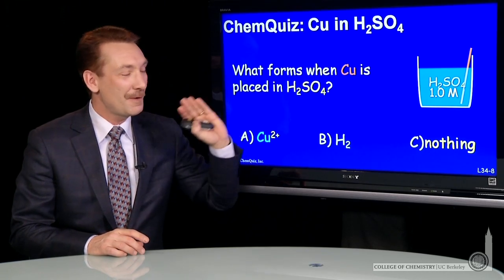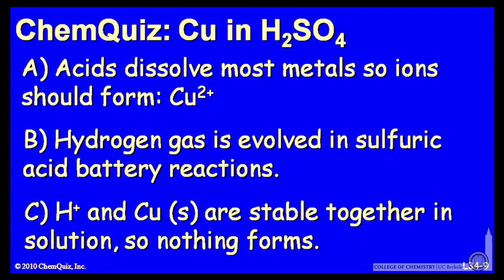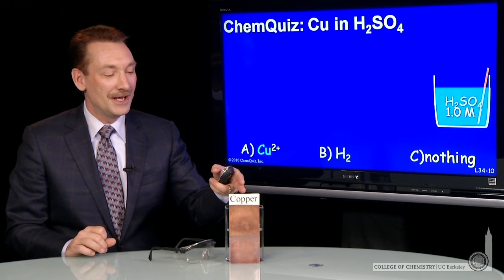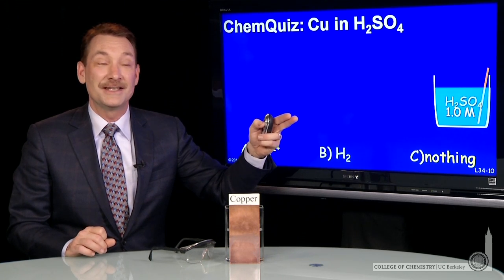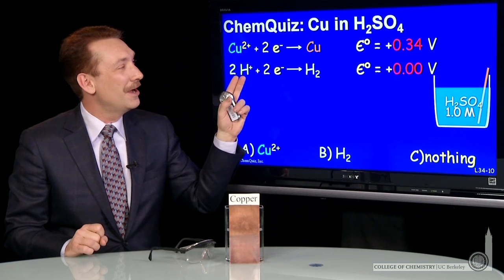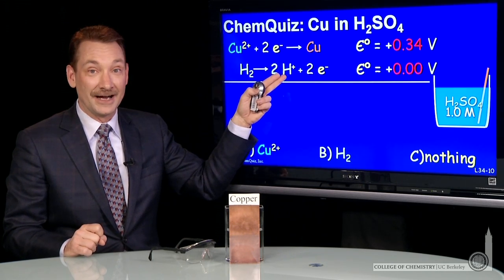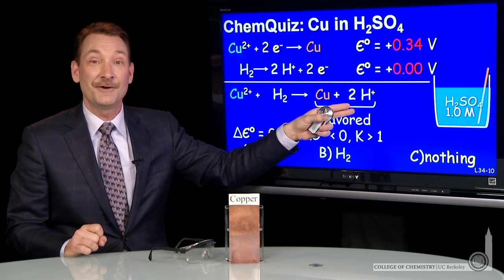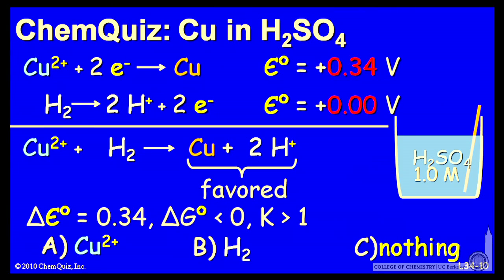Cu in H2SO4 (Quiz)